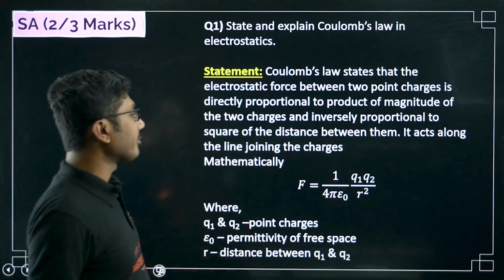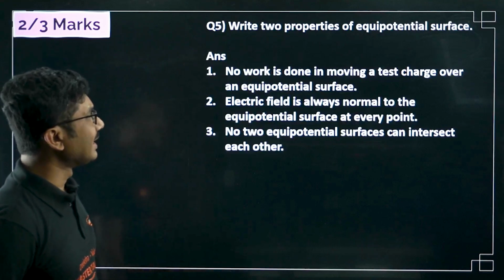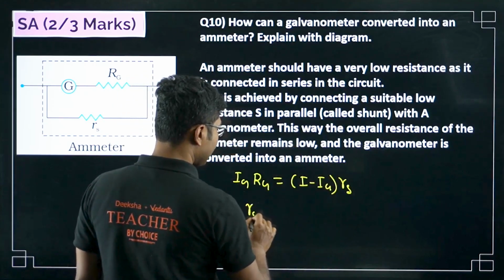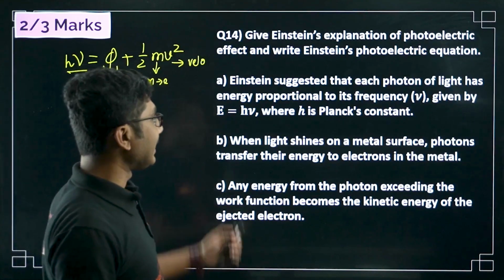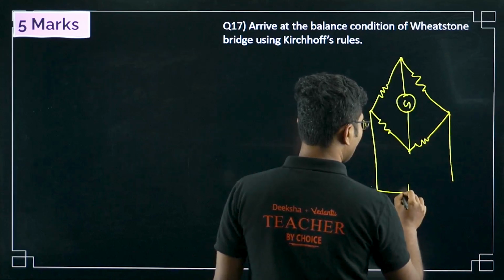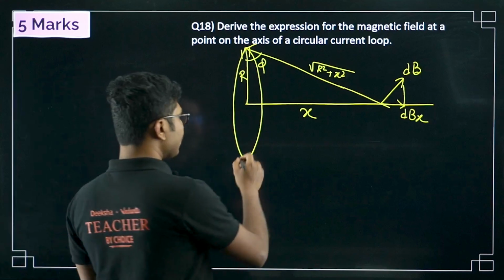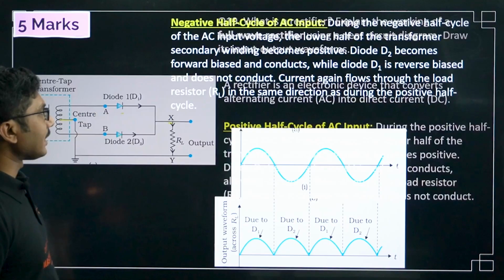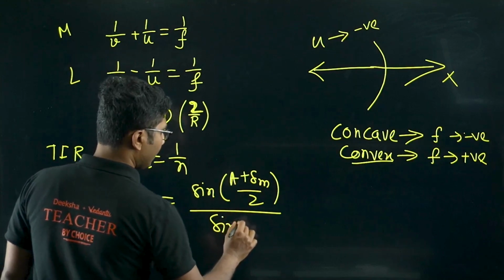Under 30 Minutes Physics Exam Revision for 2nd PUC Boards 🔄✍🏻